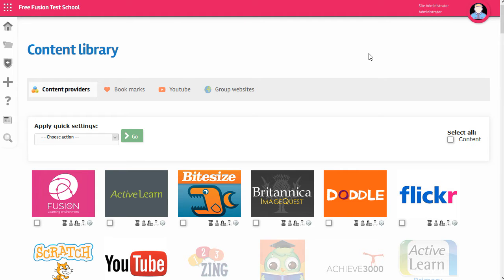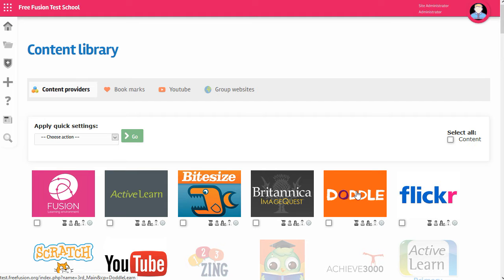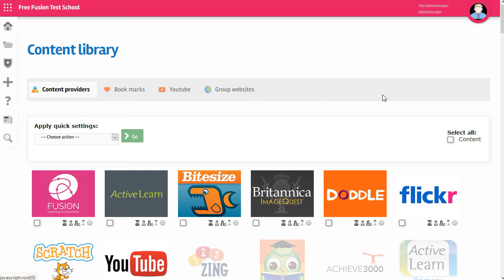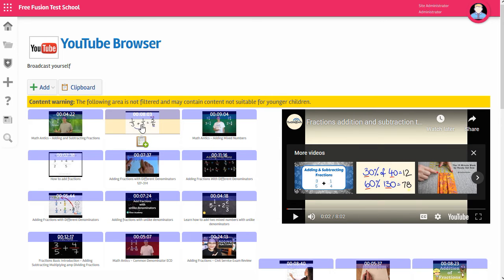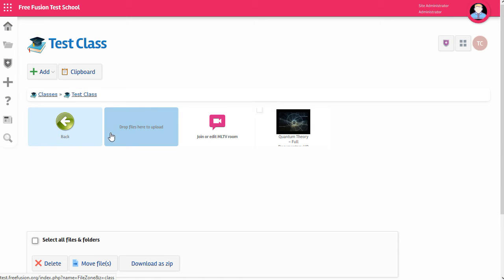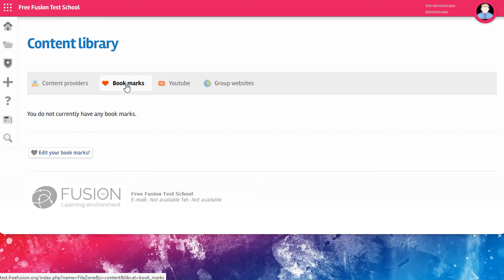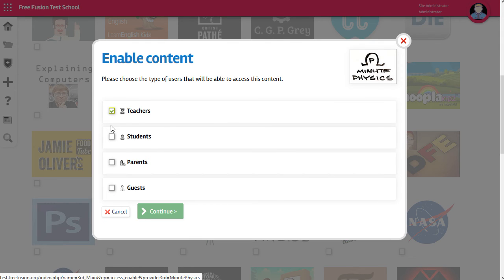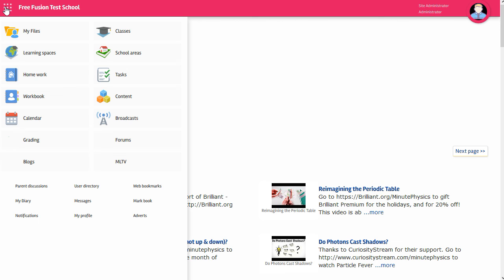Content library user guide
1015 NG Content library user guide